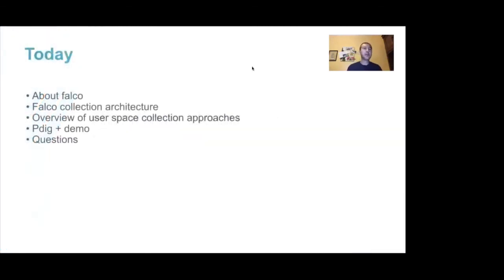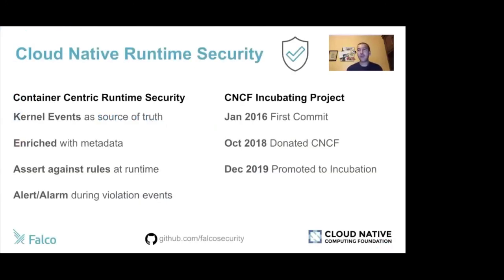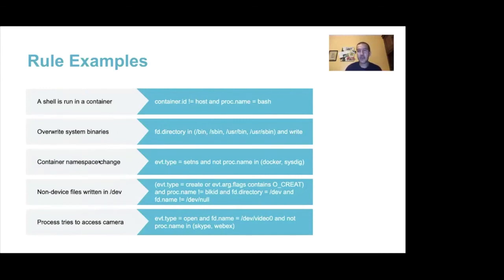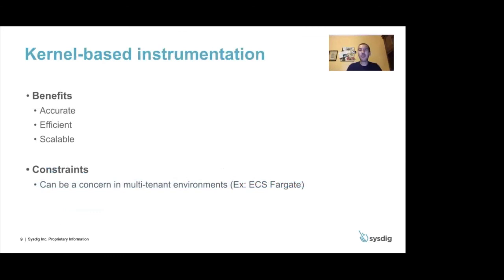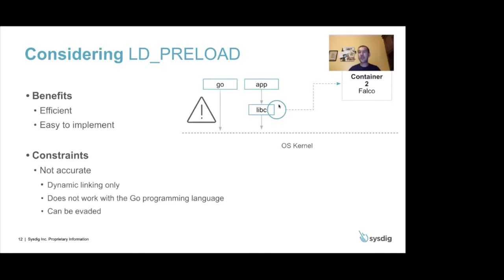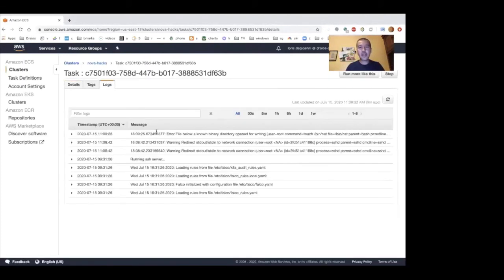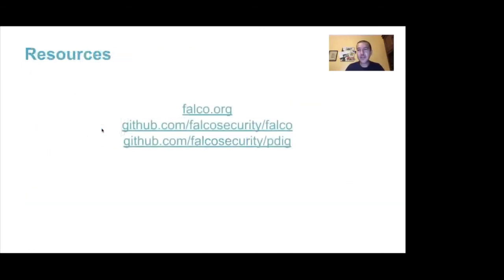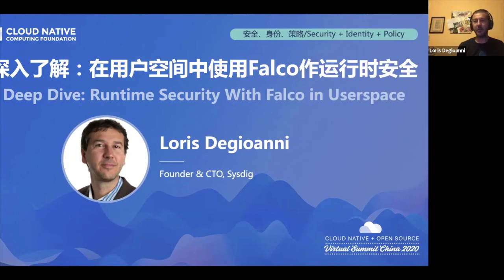Deep Dive: Runtime Security With Falco in Userspace - Loris Degioanni, Sysdig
In this talk Loris will discuss the tradeoffs for using different backend drivers to access systemcall information for cloud native security with Falco. We learn about eBPF, kernel modules, and ptrace(2). Loris will discuss other approaches considered and the performance impact with other solutions such as LD_PRELOAD. Loris shares deep knowledge and expertise in the matter and draws on years of contributing to wireshark, and creating sysdig and falco.